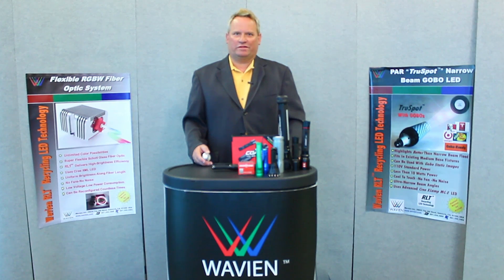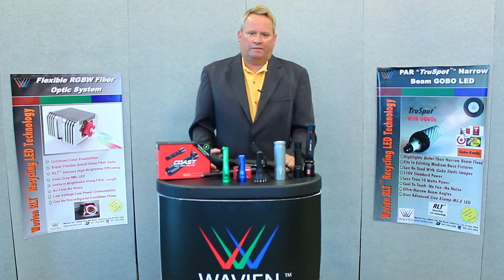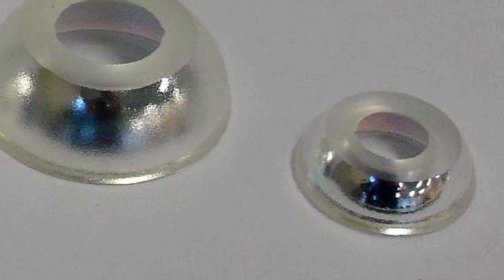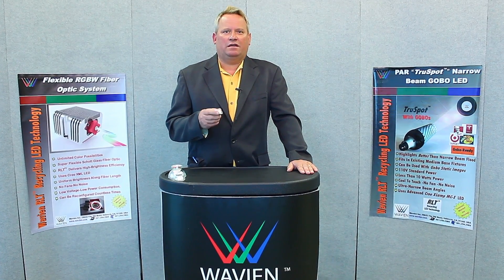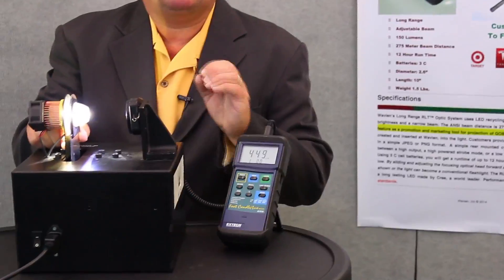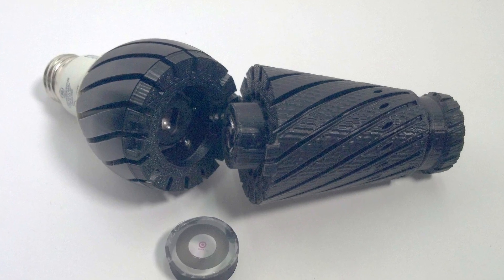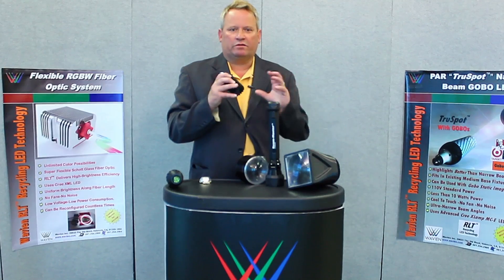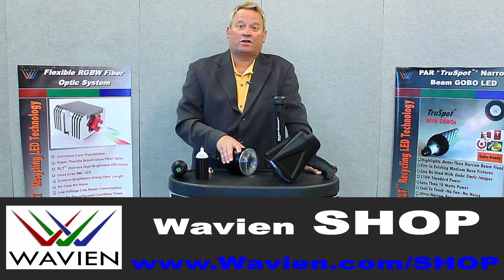Wavien RLT™ Kit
Demonstration of Wavien technology and the opportunity to purchase a prototype from Wavien our our kit.